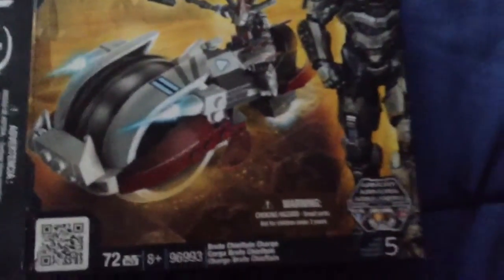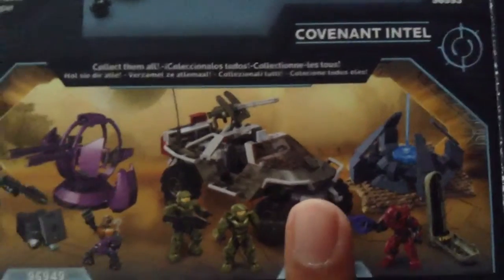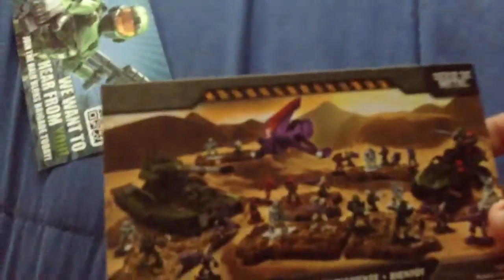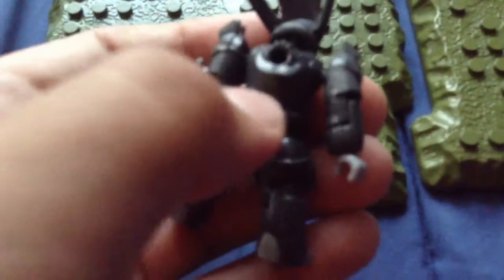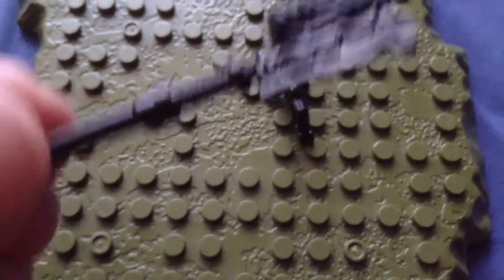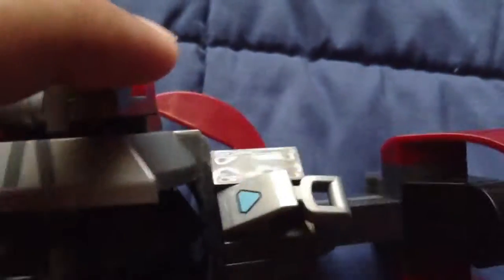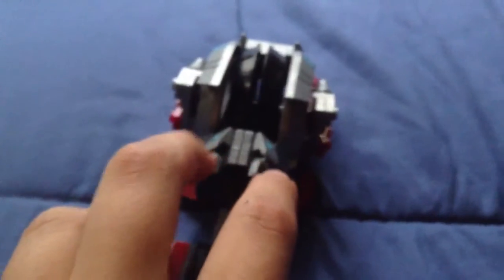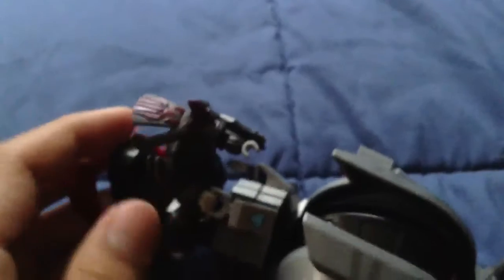Halo mega bloks brute chieftain charge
The best place to get it is in Walmart it sells for 11.99.I recommend that you get this set.also sorry in the video I called the  brute charge the brute prowler